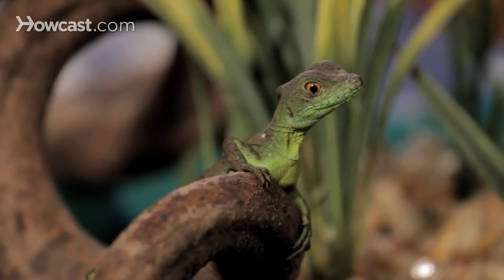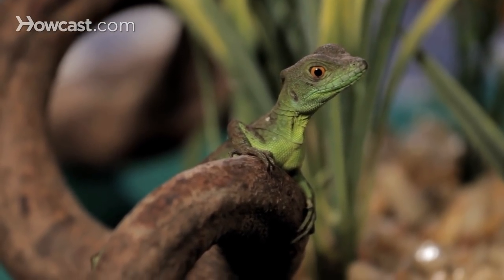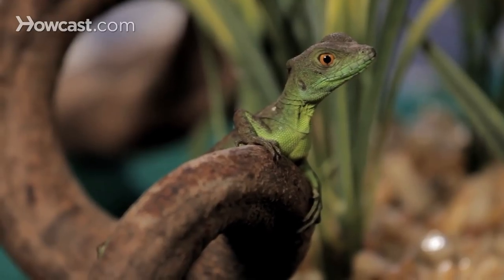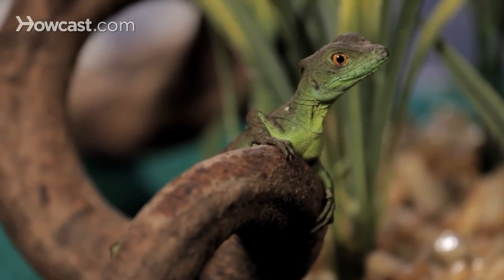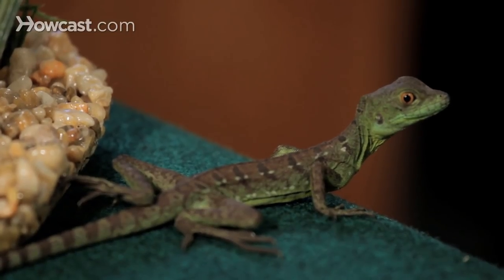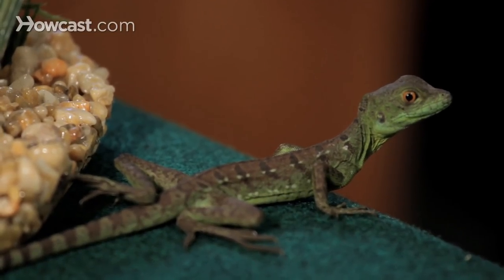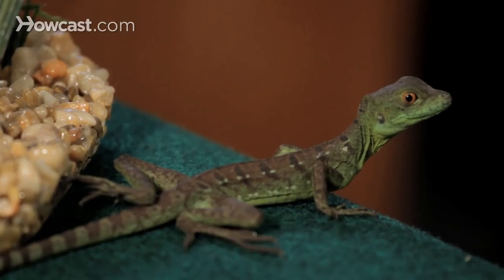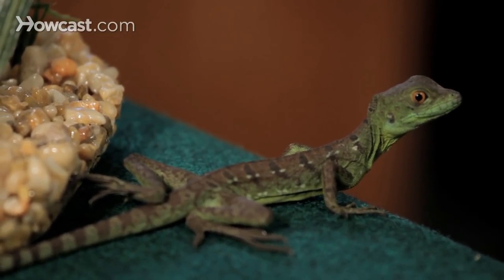7 Care Tips for Basilisks | Pet Reptiles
Let other people have cats and dogs! Jungle Bob is here to show you that owning a pet reptile or amphibian is not as complicated as you might think. In this video, he shares seven tips about caring for a basilisk.

Green basilisks, of course, are known as the Jesus Christ lizard because of their ability to run across the water, which is a fascinating thing for people and they often want to have them as pets. Not one of my highest recommendations, however. Because of their skittish nature they really don't do well in captivity unless you're a very experience keeper who knows enough to keep them in a huge, I mean huge, enclosure.

The larger, the better. An animal that gets up enough steam as far as his ability to run to hit the water and glide across it needs a lot of room and, unfortunately, a fish tank isn't the best place for him to be. He doesn't see the glass and basilisks often end up slamming into the side of the glass much like the Chinese water dragons do in Asia.

So, green basilisks are not my favorite. However, as far as a beautiful animal to keep in captivity, they get a beautiful blue hue to the side of them, they're straight insectivores, they're very, very attentive, they know what's going on, they're extremely fast and fun to watch but you've got to have a very, very big tank and that's all I can stress.

If you're going to keep an animal like this that's going to go at a moment's notice, you better make sure he doesn't hurt himself by ramming into the glass. So, a green basilisk is an option, certainly, for the advanced keeper if you can afford the space and the expense of having a very large tank, 125 gallons or more. You can make a basilisk a really interesting vivarium subject.